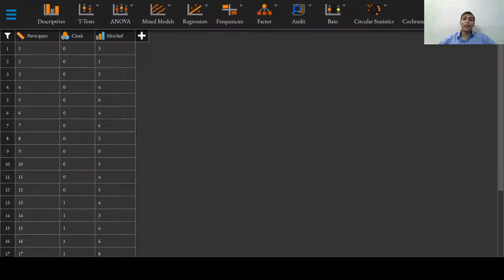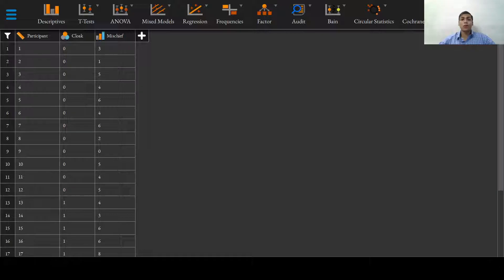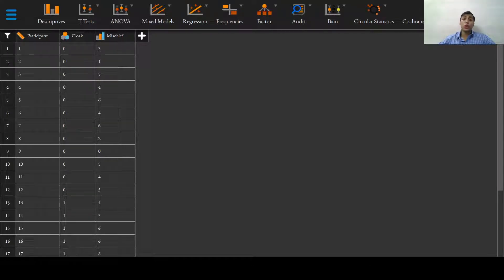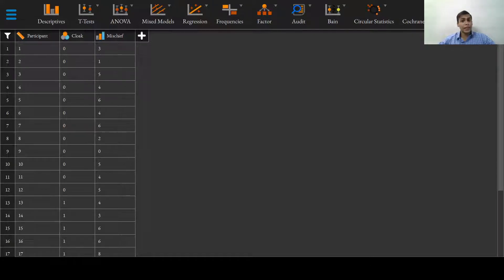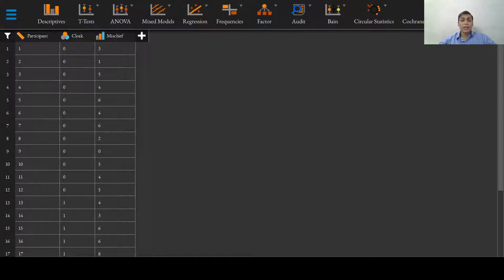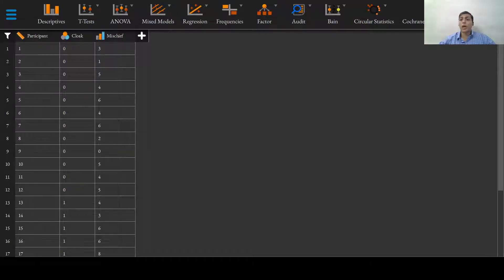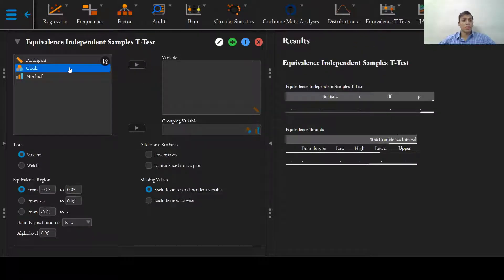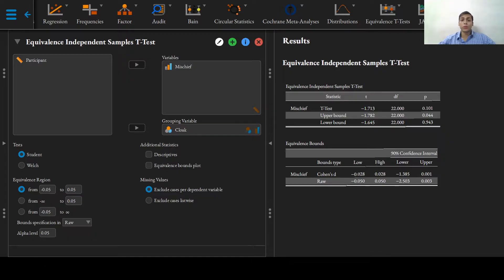1. Two One-Sided t-tests (TOST) - Obtaining initial results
This video series focuses on using the TOST to evaluate the equivalence of two means of different samples.

In some study protocols, it might suffice to show equivalence of two treatment strategies rather than showing superiority or inferiority. Moreover, the resources needed to conduct a superiority trial might be insufficient. In addition, concluding that two treatment strategies are equivalent by accepting the null hypothesis of no difference after getting an insignificant test result is also incorrect. In such a case, using an equivalence test is the best rule of thumb to follow. One such equivalence test to evaluate the equivalence of two means is the two one-sided t-tests (or TOST in short).